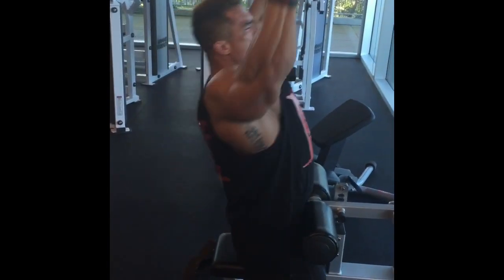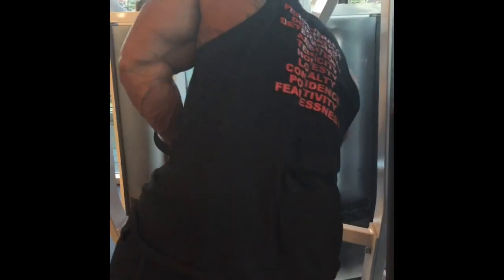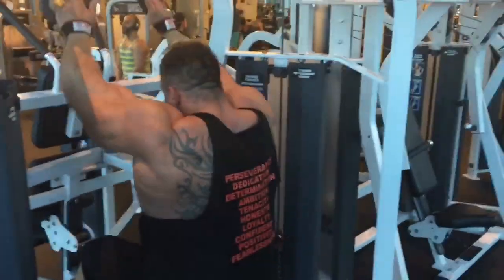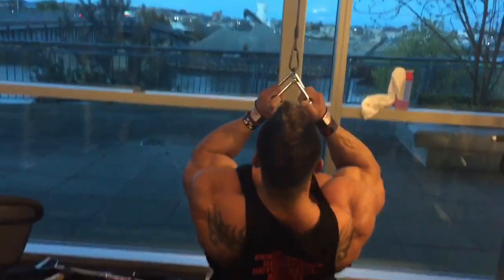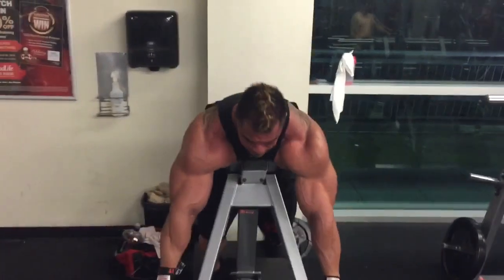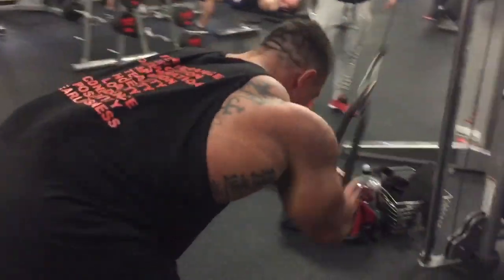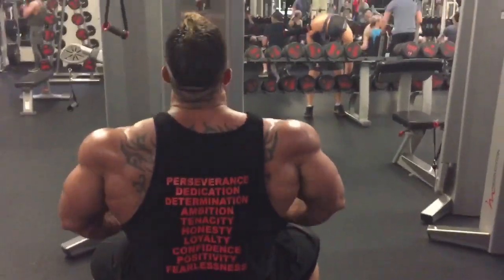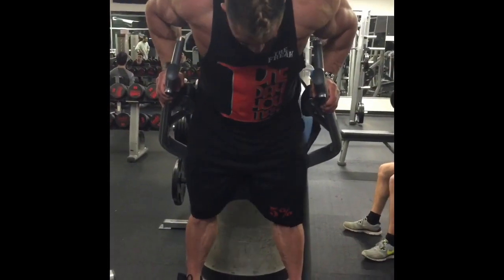THE FREAK- MY QUEST FOR THE 2016 MR OLYMPIA STAGE - EPISODE 7 -BIG BACK DAY 5.5 WEEKS OUT !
To purchase my apparel and photos to help support me and my charity the children's hospital